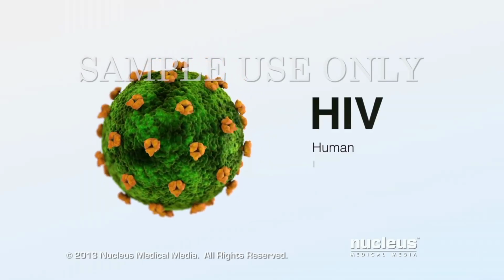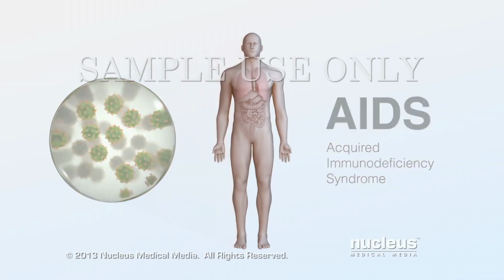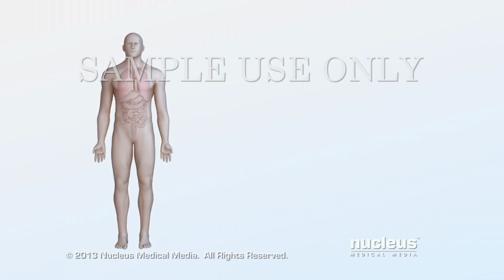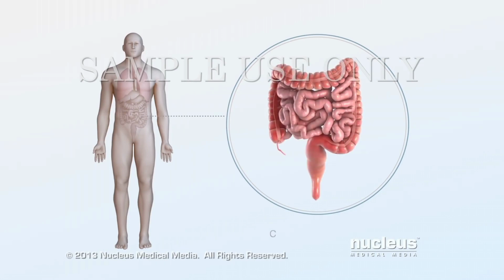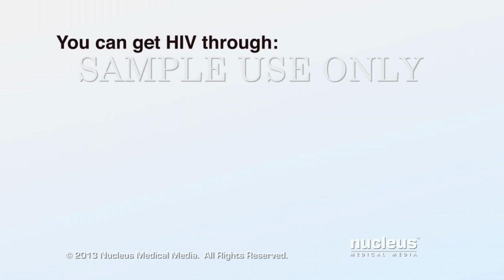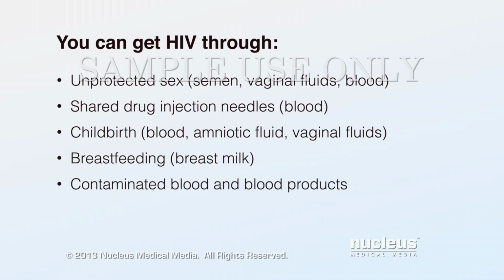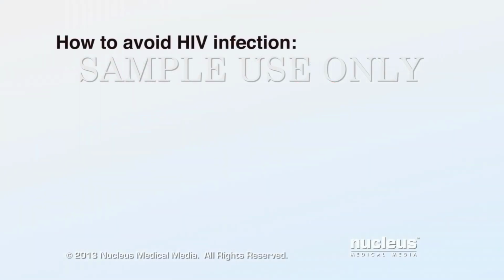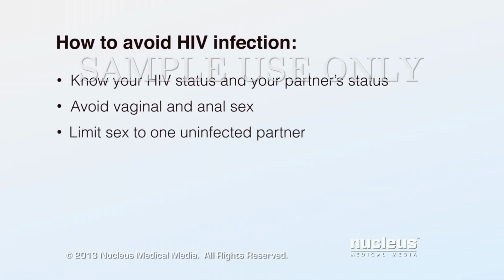HIV and AIDS || 3d animation || life cycle of HIV